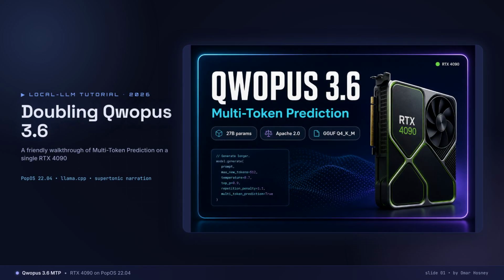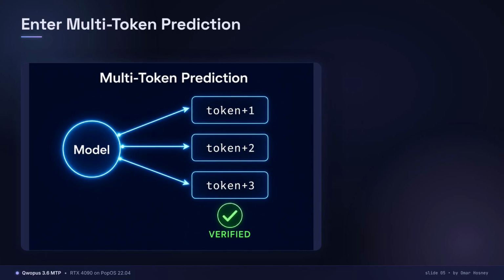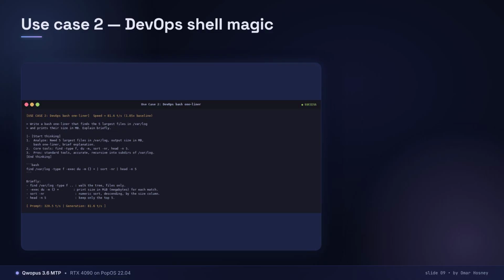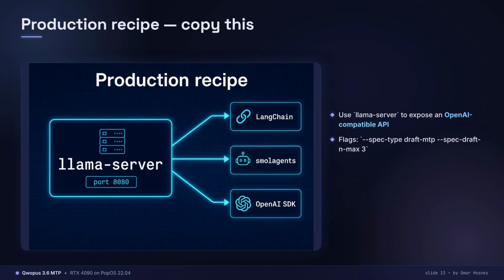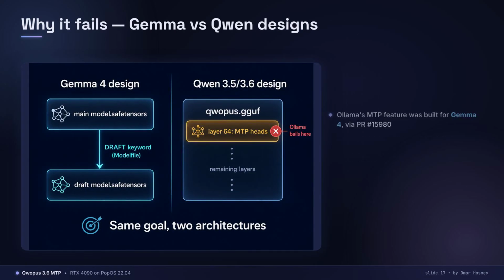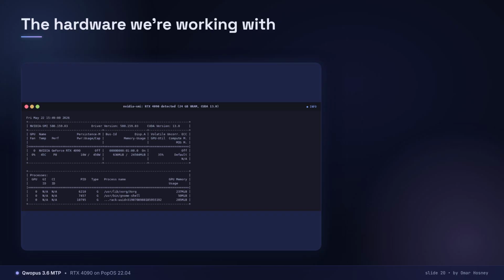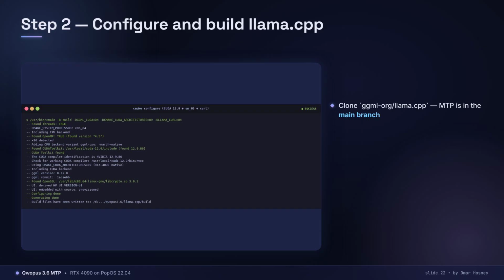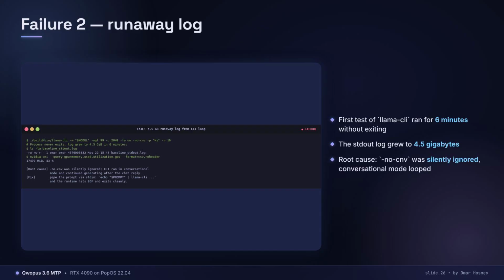Doubling Qwopus 3.6 on a single RTX 4090 - MTP in llama.cpp (2x faster)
A hands-on tutorial: take the brand-new Qwopus 3.6 27B model, get it running locally on a single NVIDIA RTX 4090, and DOUBLE its generation speed with Multi-Token Prediction (MTP) — same model, same answer, twice as fast.

Why this matters in 2026:
• MTP is the speculative-decoding trick that finally works without a separate draft model — the draft heads are baked into the same GGUF.
• On a single RTX 4090, llama.cpp jumps from ~44 t/s baseline to ~87 t/s average, peaking at 97.8 t/s on math reasoning.
• That is a 1.98x average speedup with zero quality loss — the verifier guarantees identical output to greedy decoding.

What is in the video:

Chapter 1 — What is this model
Non-technical intro to the Qwopus 3.6-27B-v2-MTP-GGUF model, how Multi-Token Prediction works, and how fast it really gets on consumer hardware.

Chapter 2 — Three real use cases
1) Python — memoized Fibonacci, 82.8 t/s
2) DevOps — bash one-liner for the 5 largest log files, 81.6 t/s
3) Math — step-by-step probability proof, 97.8 t/s (the 2.21x champion)

Chapter 3 — The benchmark
Side-by-side baseline vs MTP n=2 vs MTP n=3, with the production-ready llama-server recipe.

Chapter 4 — Why not Ollama?
The honest investigation: import succeeds, generate fails with "qwen3next: layer 64 missing attn_qkv/attn_gate projections". Walk-through of WHY (Gemma 4 design vs Qwen 3.5/3.6 design) and the working llama.cpp path end to end.

Chapter 5 — Advanced: installation deep-dive
Build llama.cpp with CUDA 12.9 + sm_89, download the Q4_K_M weights, run llama-server with --spec-type draft-mtp. Plus two real failures and how to fix them.

Software:
• llama.cpp 1acee6b (MTP via PR #22673)
• PopOS 22.04 / Ubuntu, CUDA 12.9 toolkit, RTX 4090 driver 580.x
• Voice: supertonic-tts M1 (local GPU ONNX)
• Slides rendered with Remotion

Curated and summarized by Omar Hosney.